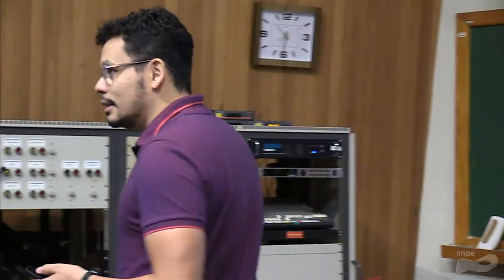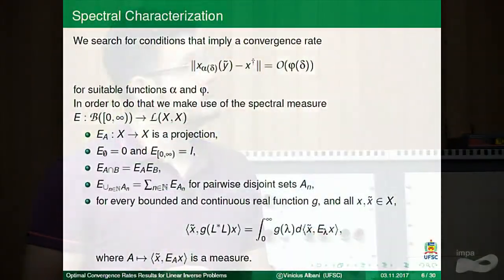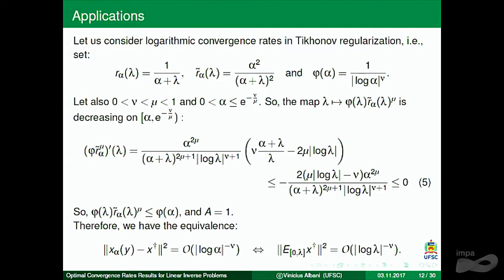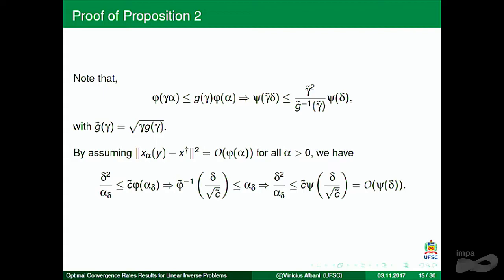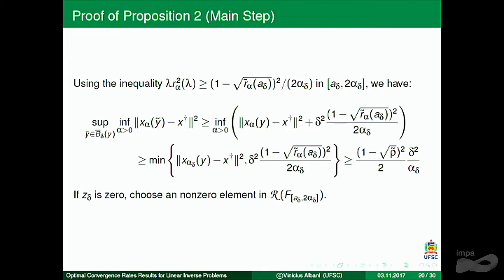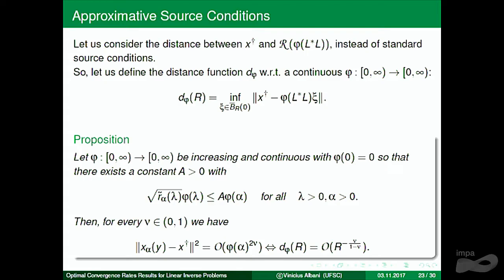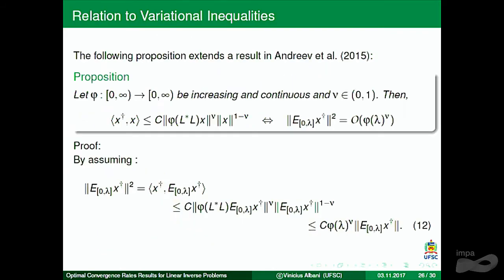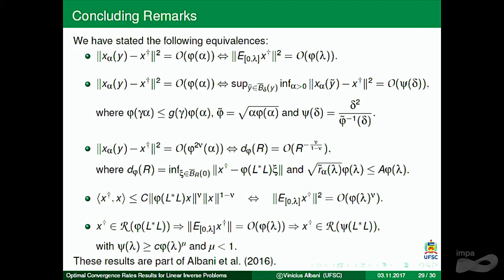New Trends in Parameter Identification for Mathematical Model - Vinicius Albani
Vinicius Albani
(UFSC, Brazil)